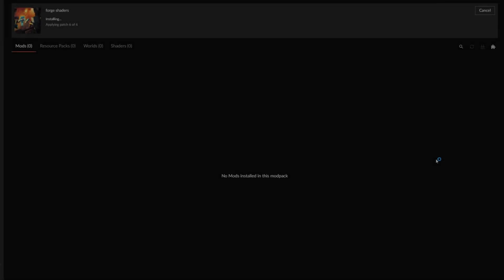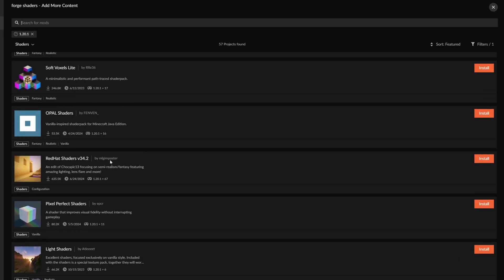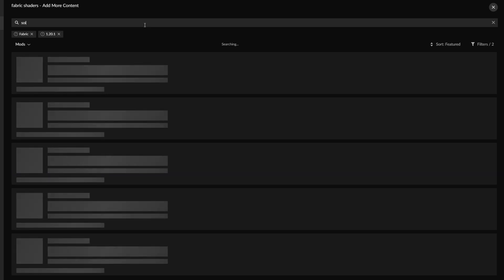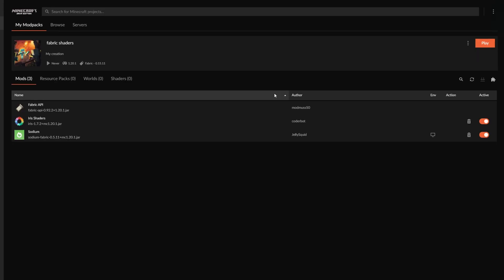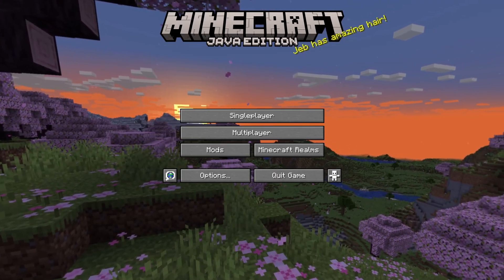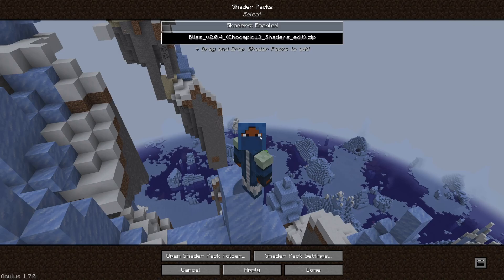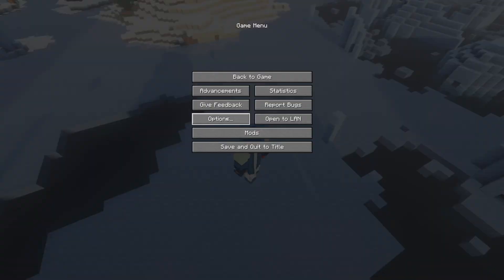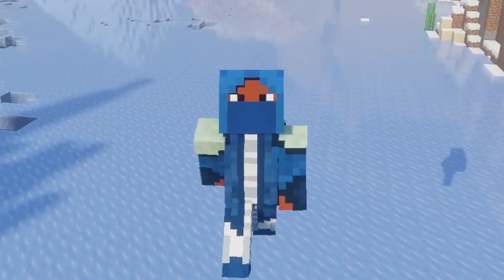How To Download Shaders For Forge AND Fabric! (Shaders For Minecraft)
This is a tutorial for shaders for minecraft java edition, and shaders for fabric and forge. This tutorial covers all you need to know in regard to installing shaders.

0:00 How To Download Shaders For Forge AND Fabric!
0:18 How To Use Shaders With Forge
1:25 How To Use Shaders With Fabric
1:42 Additional Shader Info
2:25 How To Use Shaders With Modpacks
2:54 How To Apply Shaders
4:26 How To Use Shaders Settings